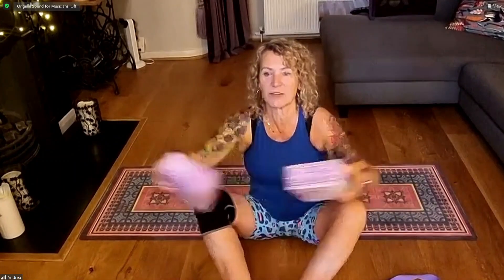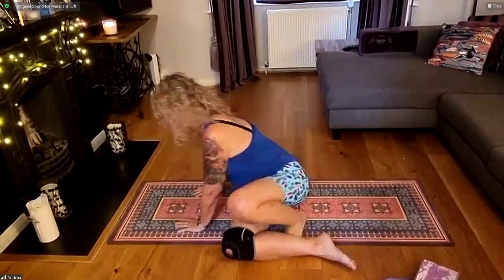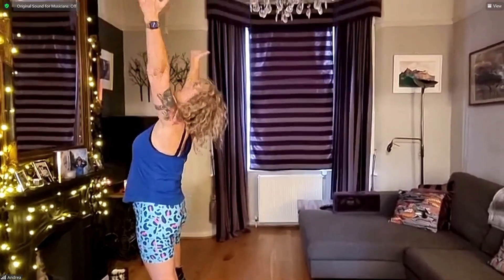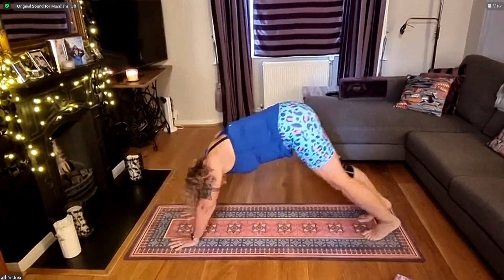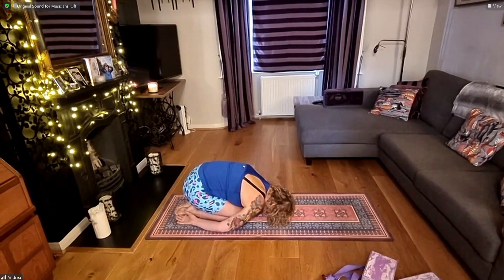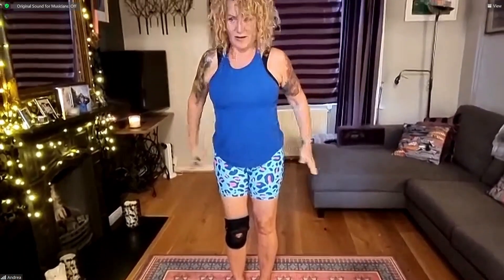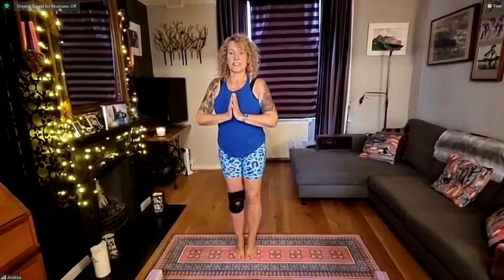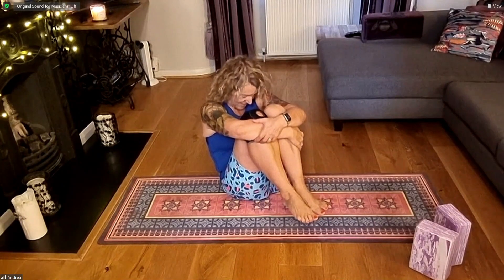60 minutes: Andrea's 60 Minute Slow Flow Yoga Class: Strengthen and Stretch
🧘‍♀️ Welcome to "Andrea's 60 Minute Slow Flow Yoga Class: Strengthen and Stretch" - a transformative journey that blends the power of strength-building with the grace of stretching. Whether you are a seasoned yogi or just starting, this class is designed to cater to all levels, offering modifications and intensifications as needed.

About This Class:
Join Andrea in this specially curated slow flow yoga class. Over the course of an hour, Andrea guides you through a sequence that meticulously balances longer holds and core-focused exercises. This unique combination not only builds muscular strength but also enhances flexibility.

What to Expect:
- Warm-Up: Begin with gentle movements to awaken your body.
- Core Work: Engage in targeted exercises to strengthen your core.
- Flow Sequence: Transition into a series of poses that fluidly combine strength and stretch.
- Longer Holds: Experience the depth of each pose with extended holds.
- Cool Down: Wind down with soothing stretches and a brief meditation.

Benefits:
- Enhance muscle tone and flexibility.
- Improve posture and core stability.
- Reduce stress and promote relaxation.
- Increase body awareness and mindfulness.

What You'll Need:
- A yoga mat
- Comfortable clothing
- Optional: Yoga blocks and a strap for additional support

Like this video and leave a comment to share your experience. We love hearing from our community!

Remember, yoga is not just about the poses; it's about the journey. Let Andrea guide you through this fulfilling experience of strengthening and stretching your body and mind.

🙏 Namaste.